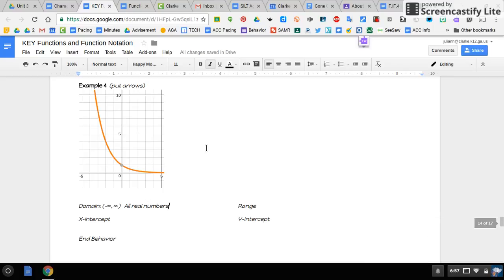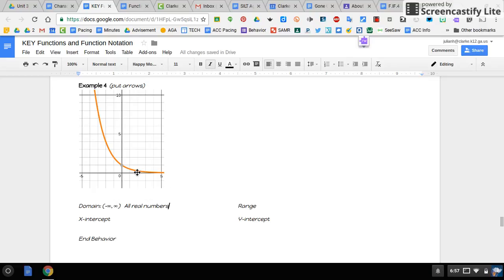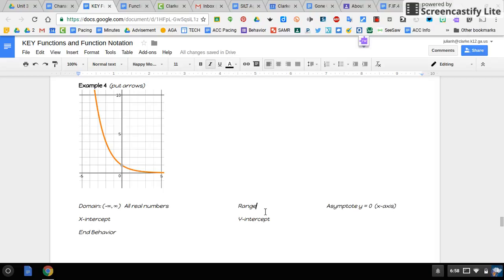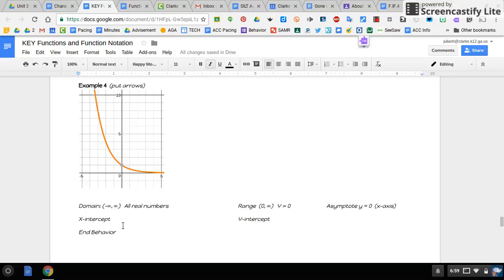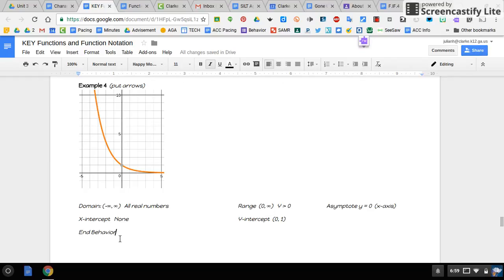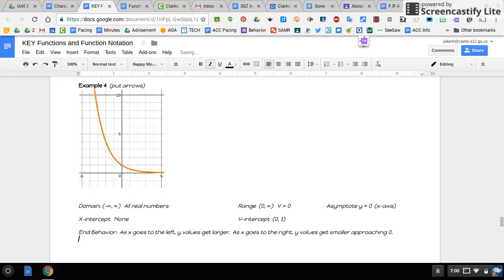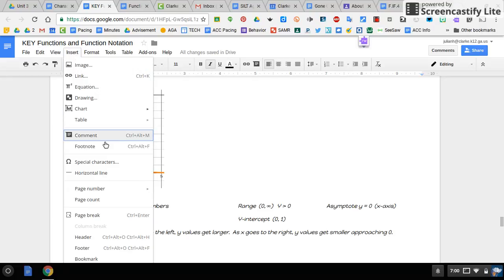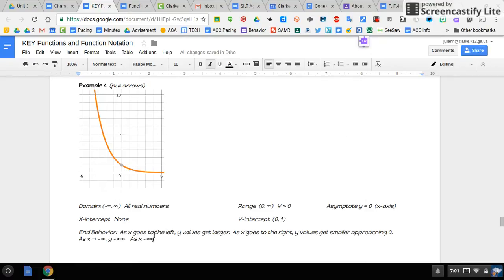Characteristics Example 4